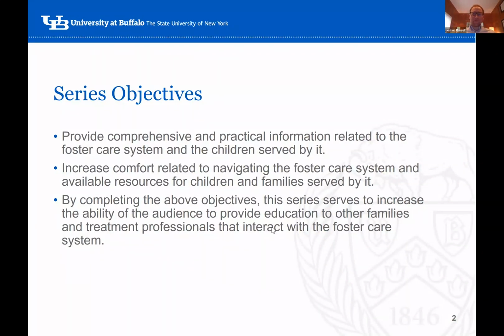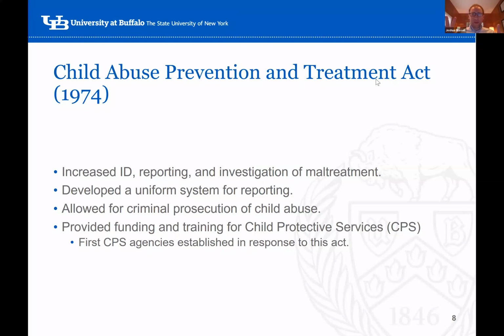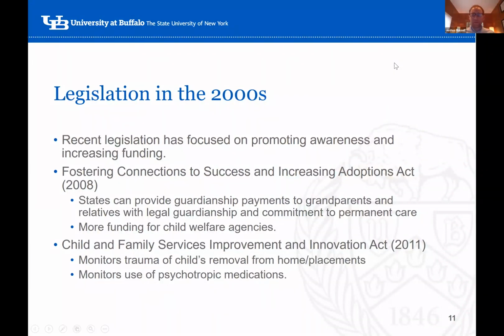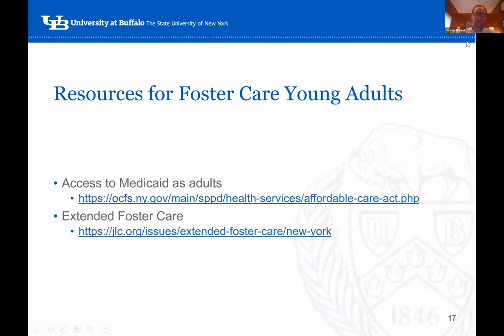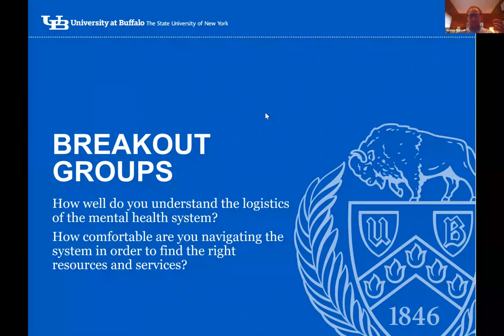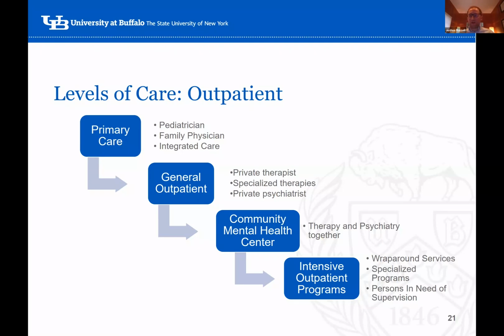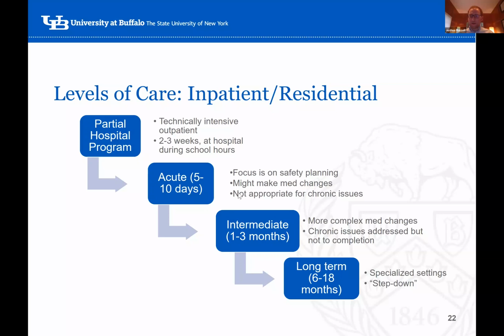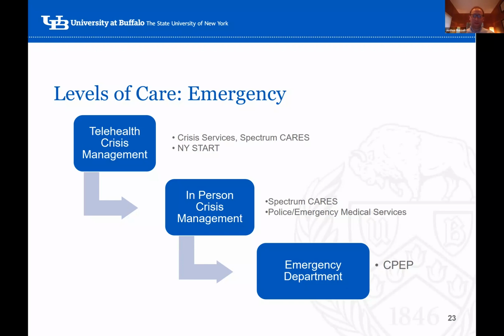Foster Care: Attachment Development & Mental Health Session 3 (Systems Navigation)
Learn about important legislation related to the foster care system, the structure of both the foster care system and the mental health system, and local resources that provide treatment and support for children and families involved in the foster care system.